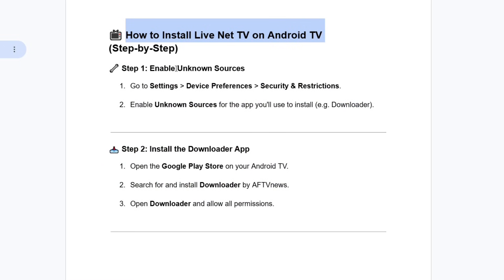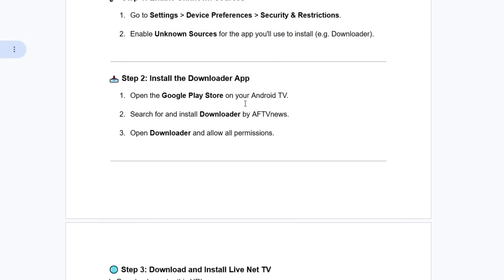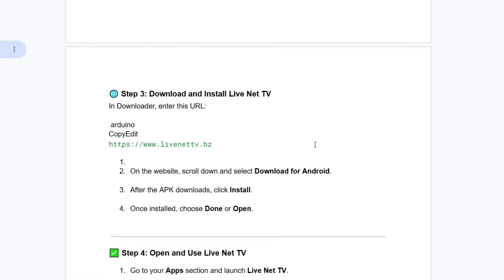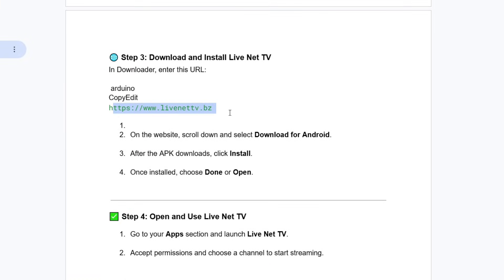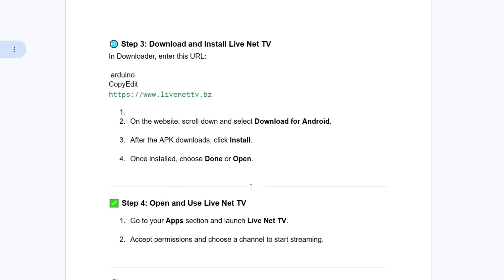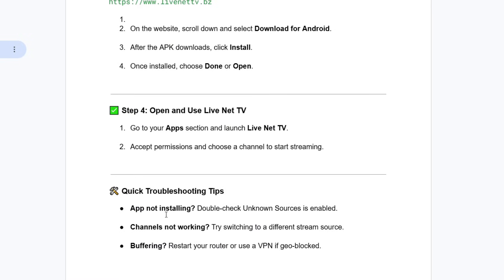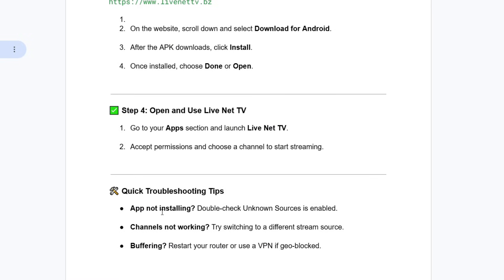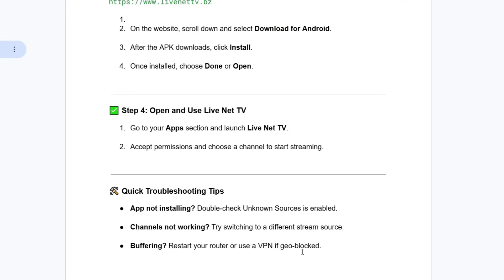How to Install Live Net TV on Android TV